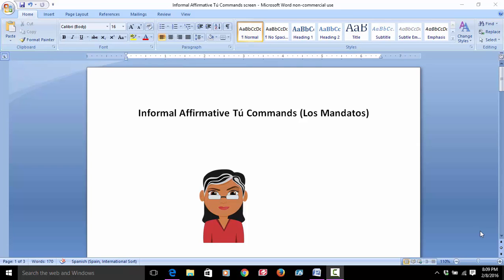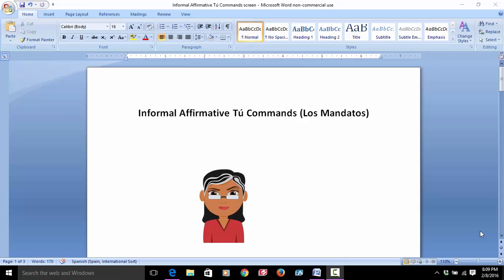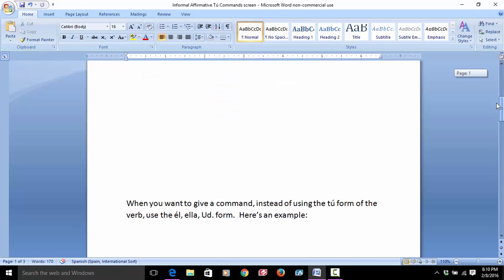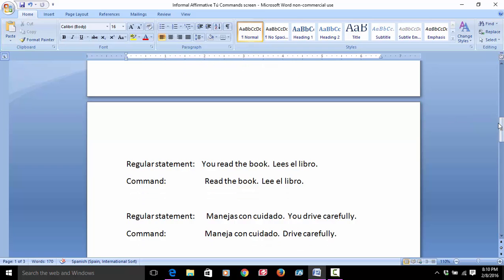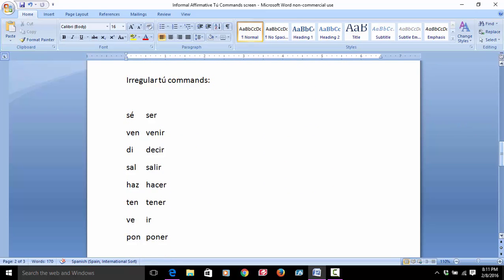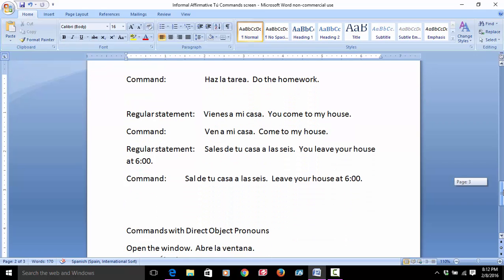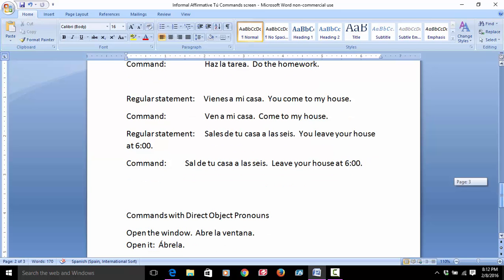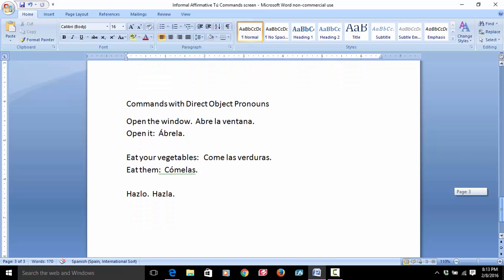Affirmative tú commands